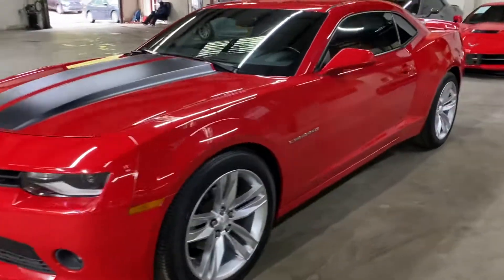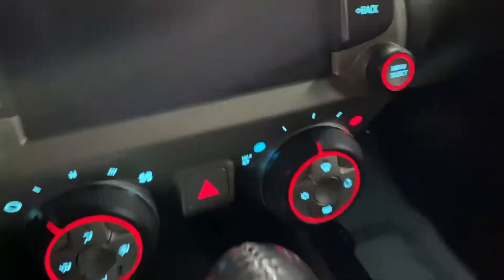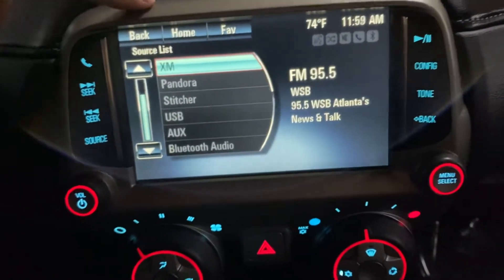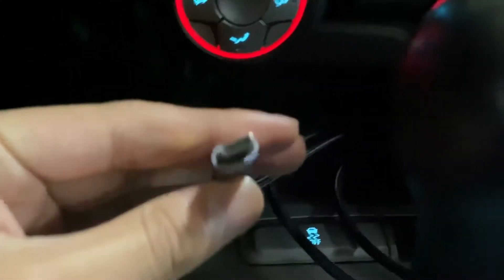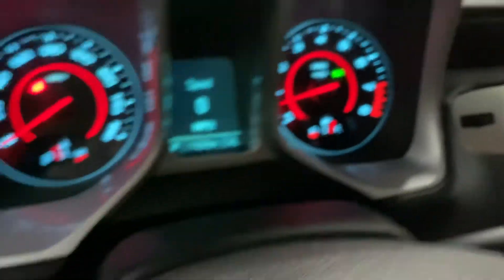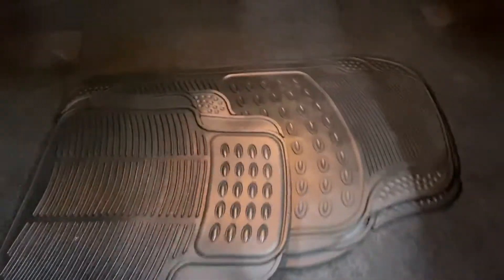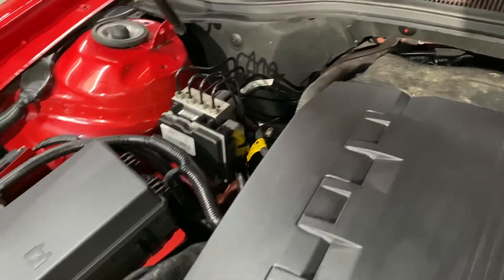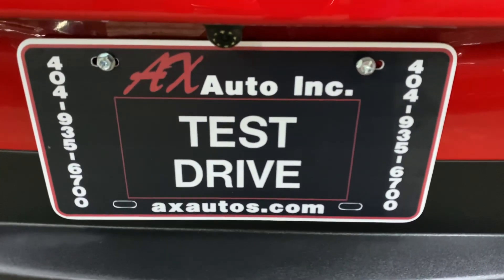2015 Chevrolet Camaro 1LT